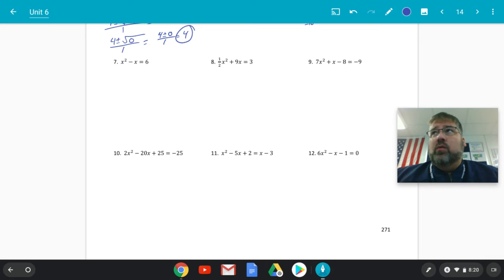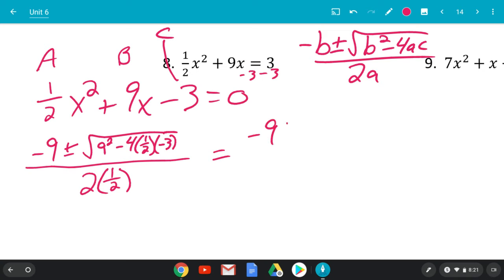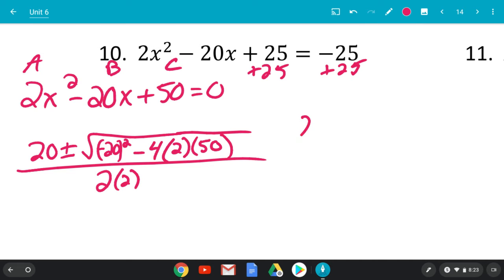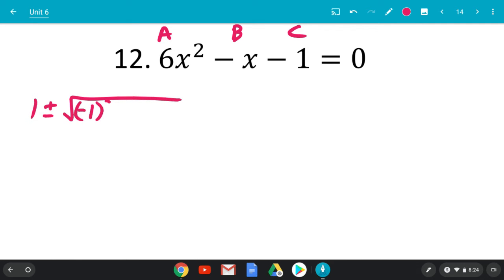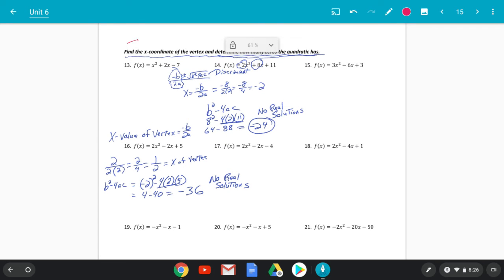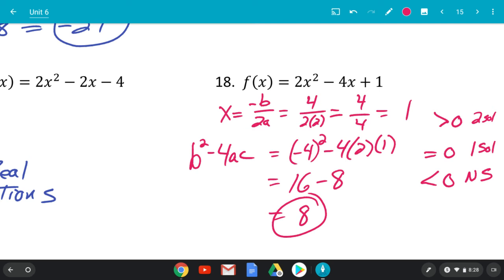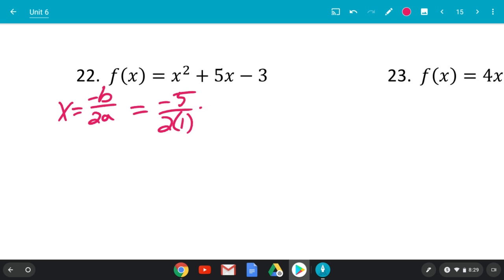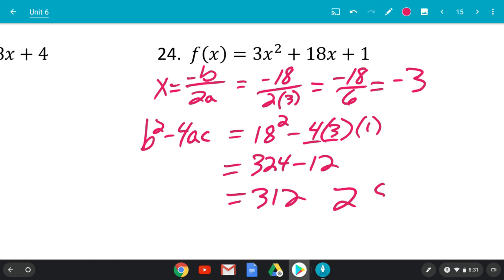6.2 Quadratic Formula - Remaining Even Problems